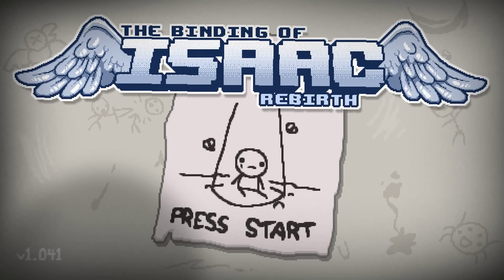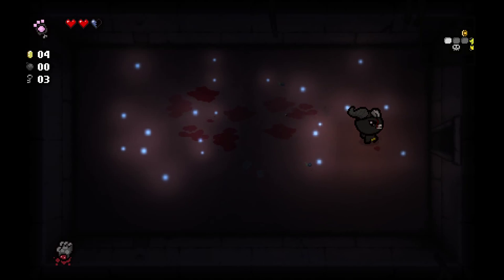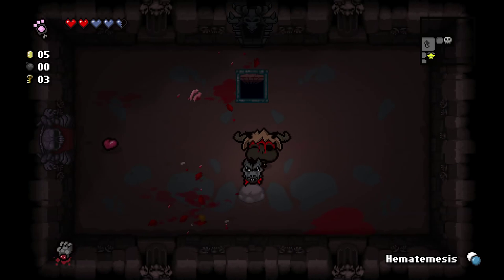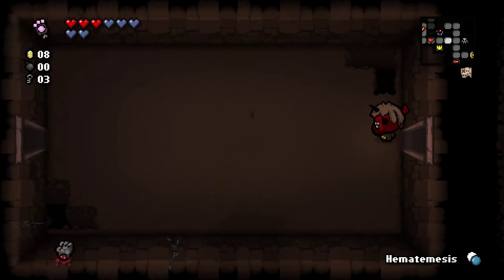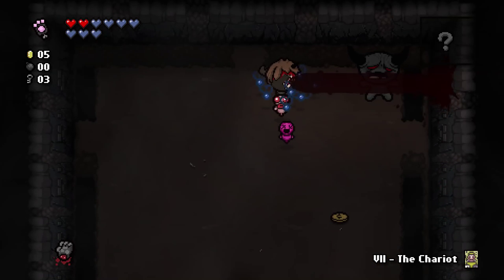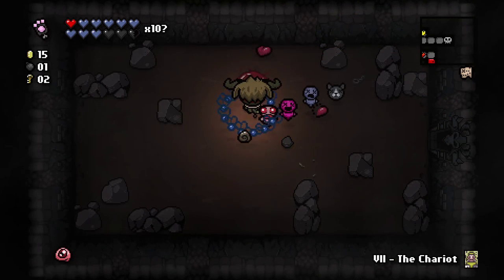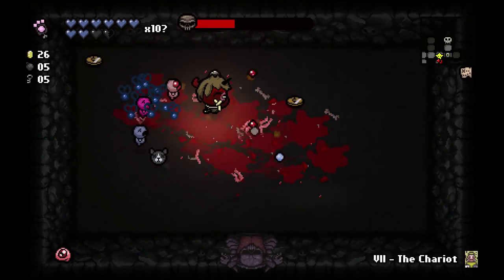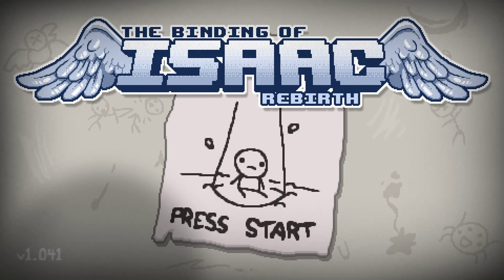Ecky Plays Isaac: Rebirth | 45 | Guillotine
Off with my head in today's let's play Binding of Isaac: Rebirth!

The Binding of Isaac: Rebirth is the ultimate of remakes with an all-new highly efficient game engine (expect 60fps on most PCs), all-new hand-drawn pixel style artwork, highly polished visual effects, all-new soundtrack and audio by the the sexy Ridiculon duo Matthias Bossi + Jon Evans. Oh yeah, and hundreds upon hundreds of designs, redesigns and re-tuned enhancements by series creator, Edmund McMillen. Did we mention the poop?

The Binding of Isaac: Rebirth Features:

• Over 500 hours of gameplay
• 4 BILLION Seeded runs!
• 20 Challenge runs
• 450+ items, including 160 new unlockables
• Integrated controller support for popular control pads!
• Analog directional movement and speed
• Tons of feature film quality animated endings
• Over 100 specialized seeds
• 2-Player local co-op
• Over 100 co-op characters
• Dynamic lighting, visual effects and art direction
• All-new game engine @60FPS 24/7
• All-new soundtrack and sound design
• Multiple Save slots
• Poop physics!
• The ultimate roguelike
• A bunch of achievements
• 10 Playable Characters
• 100+ enemies, with new designs
• Over 50 bosses, including tons of new and rare bosses
• Rooms FULL OF POOP!
• Mystic Runes
• Upgradeable shops